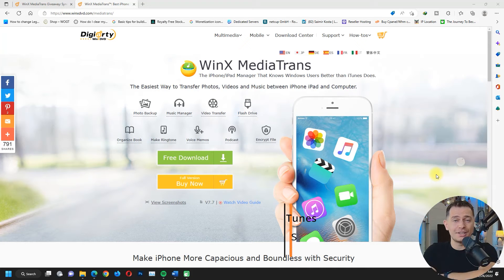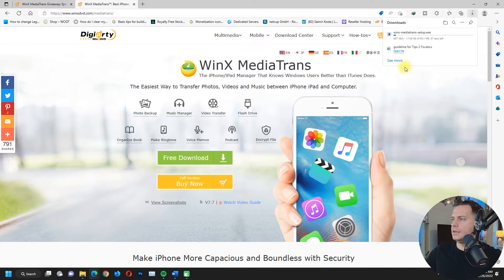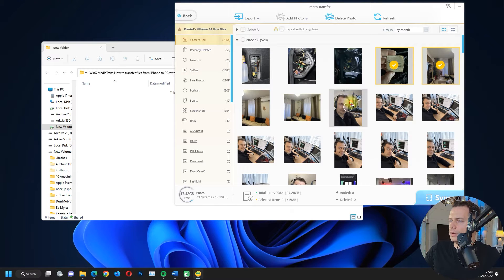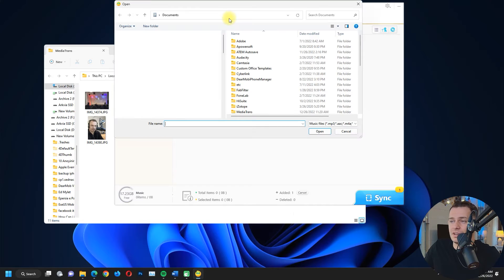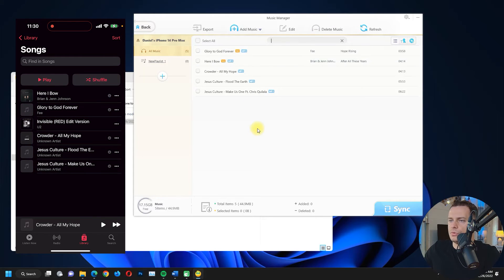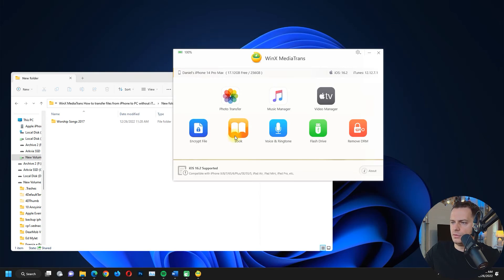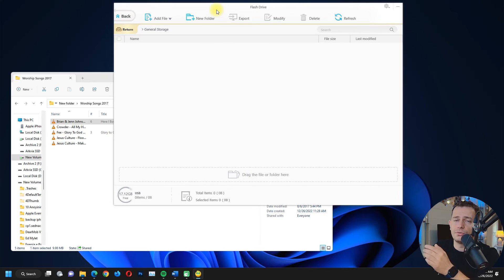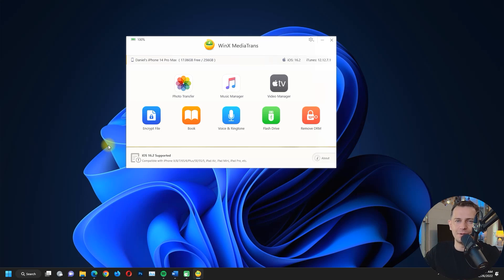How to Transfer Files Photos/Videos From iPhone To PC (Without iTunes)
Im showing on this video tutorial how to transfer photos videos all files from iphone to pc and versa without using iTunes at all, but using WinX MediaTrans.